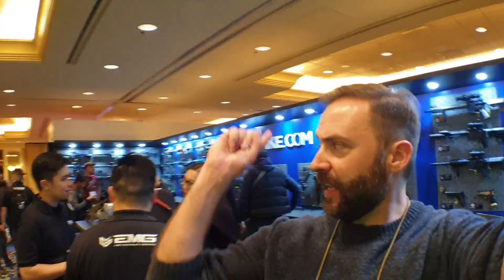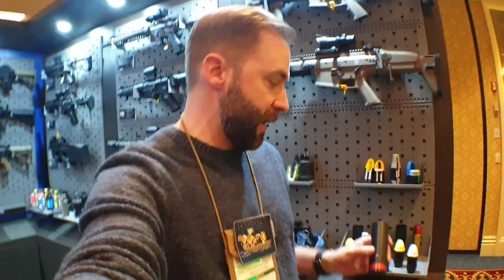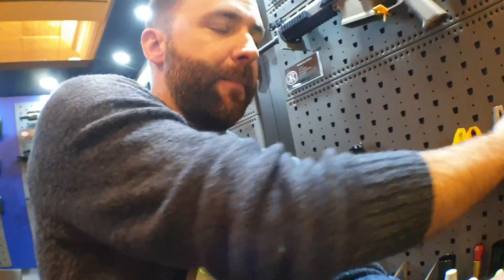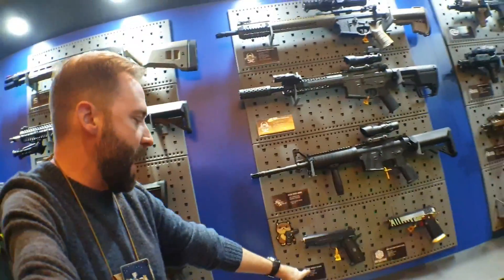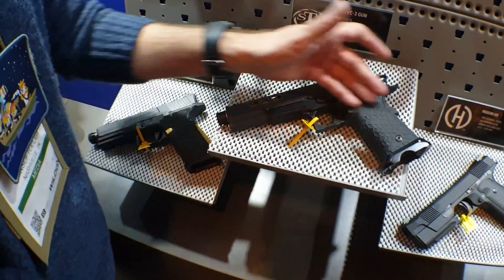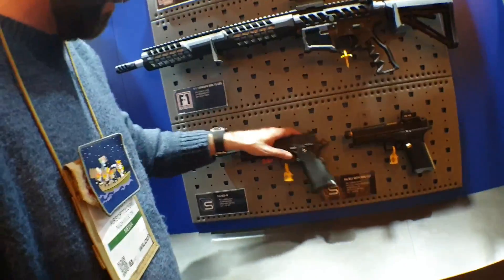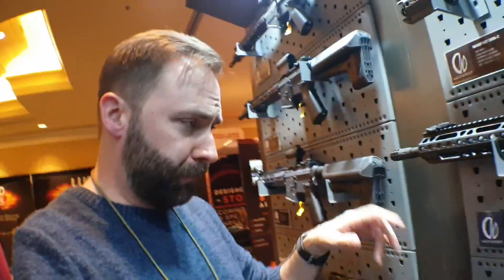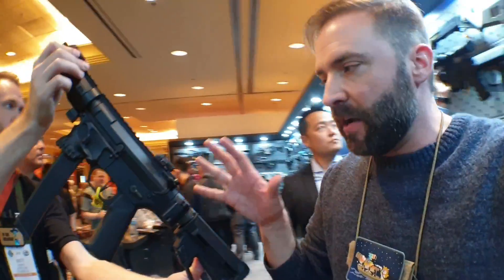New airsoft launchable grenades+ a super small AEG!